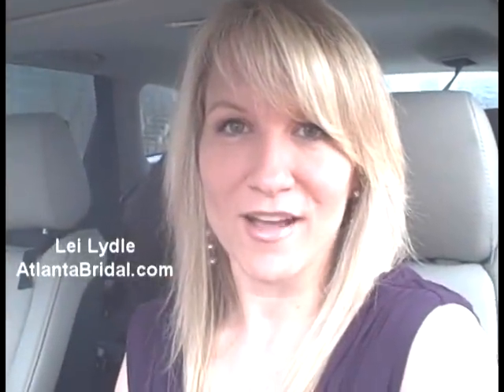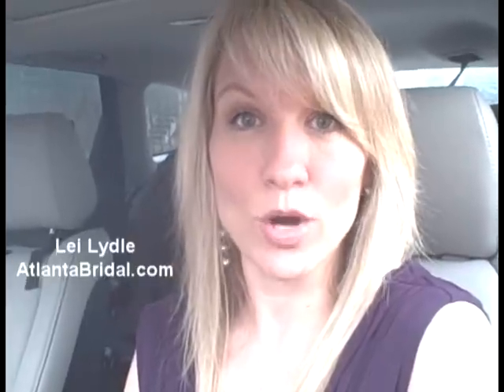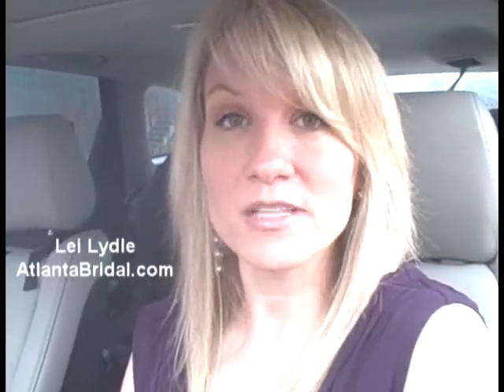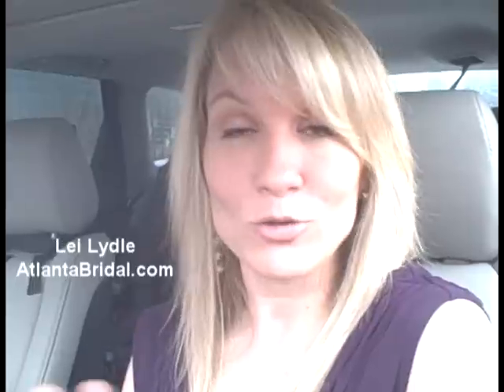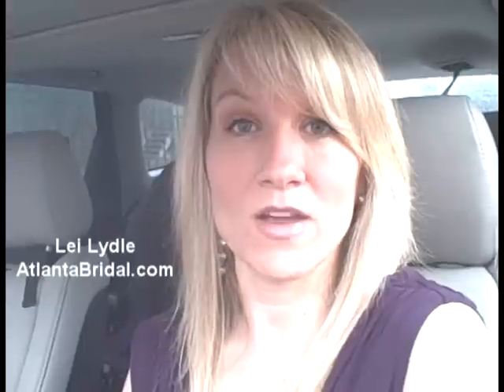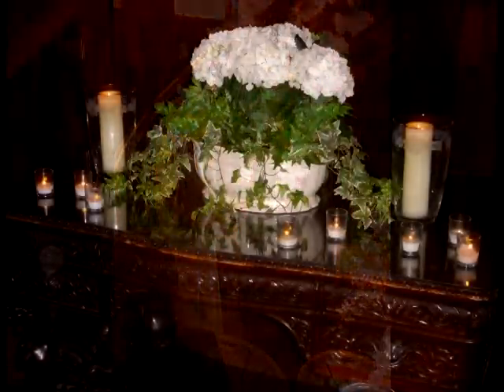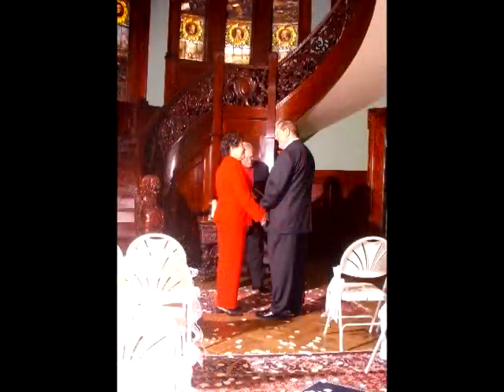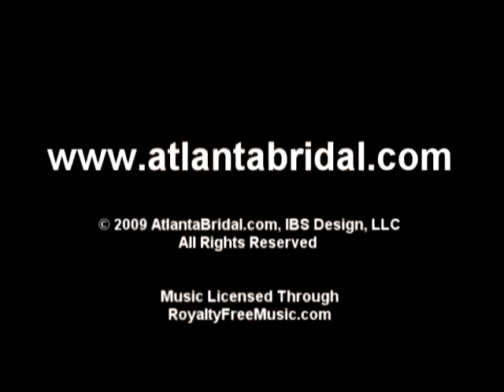AtlantaBridal On Location - Rhodes Hall "Cupid at the Castle"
Lei Lydle of AtlantaBridal.com goes on location to cover Rhodes Hall's new "Cupid at the Castle"  Valentine's Day Wedding event.